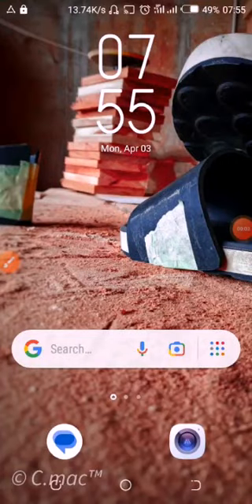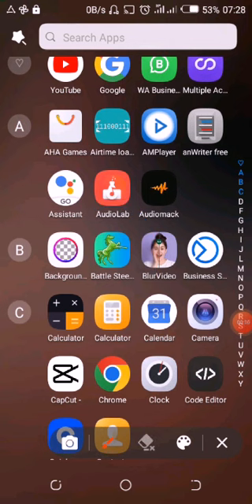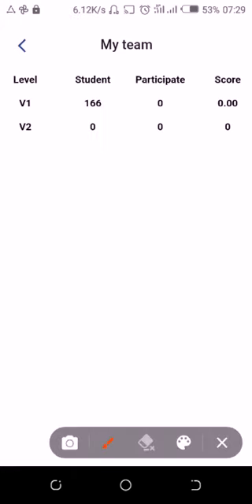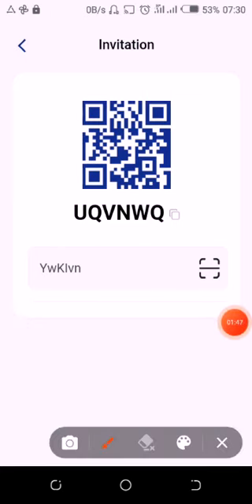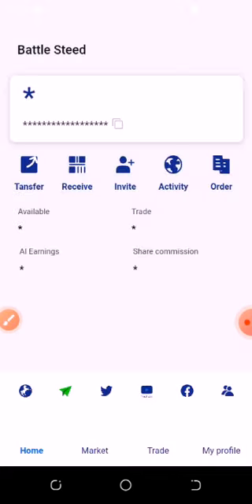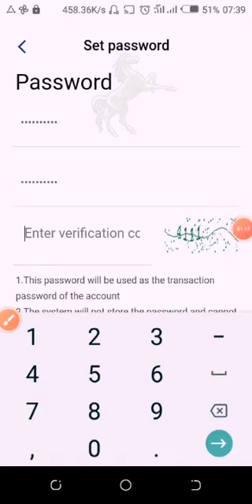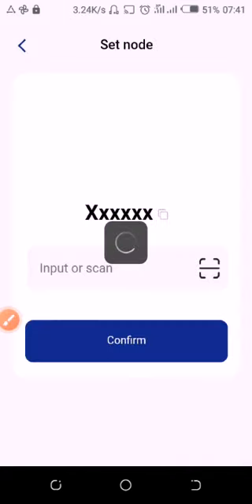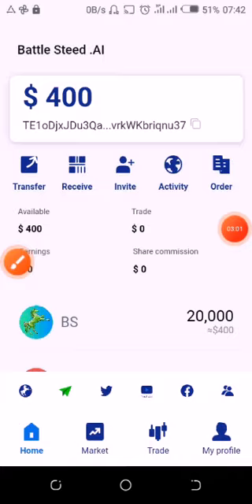I made $67,200 in a week. BIGGEST Airdrop | battlesteedai Must Watch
Is this code: UQVNWQ